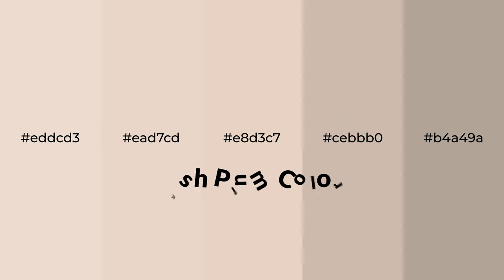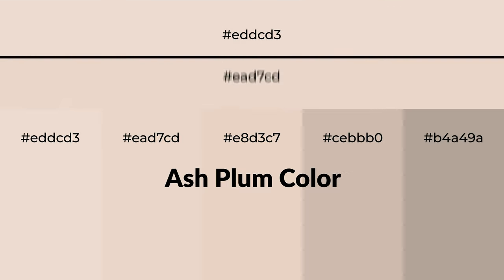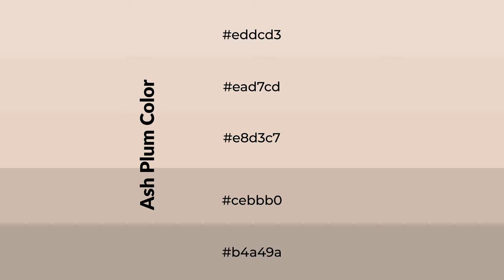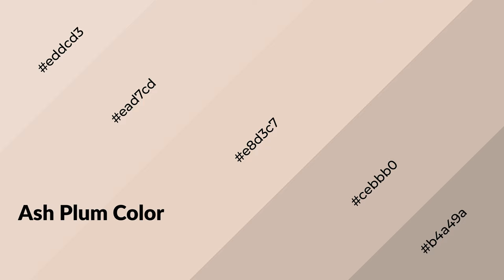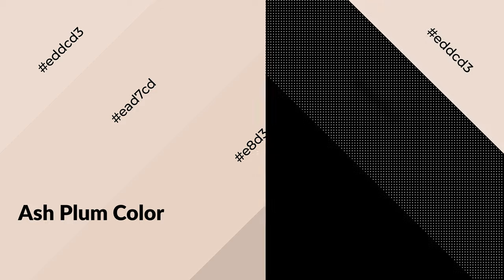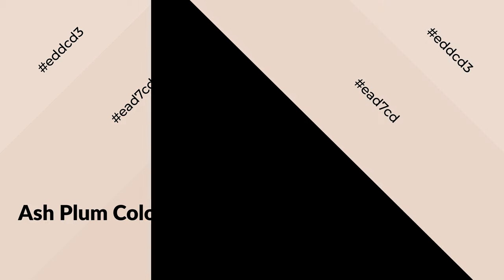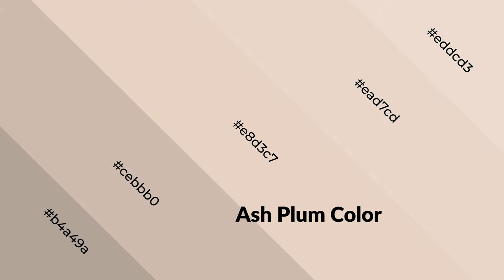Shades & Tints of Ash Plum color e8d3c7 A Warm Orange color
Shades of Ash Plum color e8d3c7 Warm Shades of Ash Plum color with Orange hue for your project!

Shades
Hex cebbb0

Tints
Hex ead7cd

Ash Plum is a warm color, and it emits cozier and active emotion. Warm colors are symbols of warmth, fire, heat, and sunshine. It also evokes joy, passion, love, and even anger emotions. You can see them used in Restaurants and Gyms.